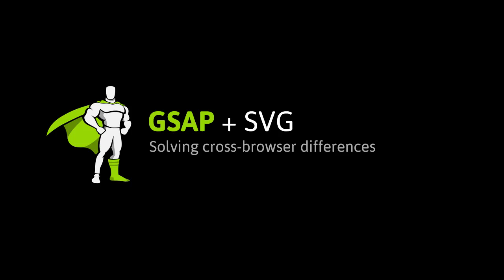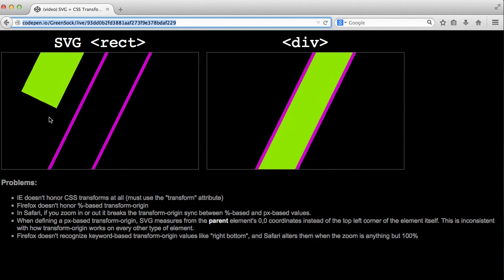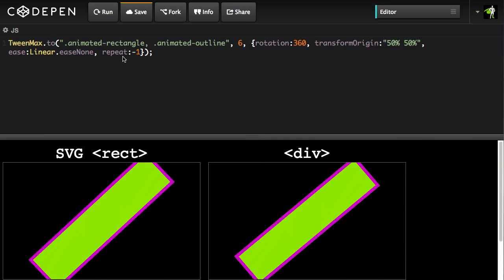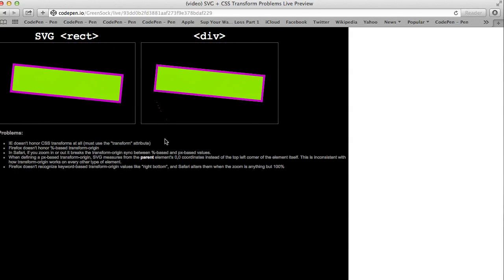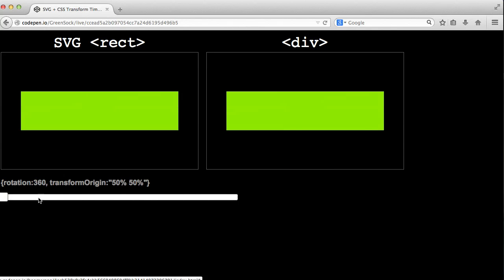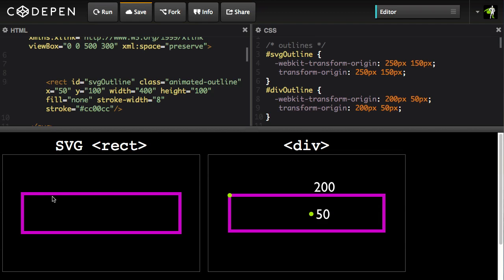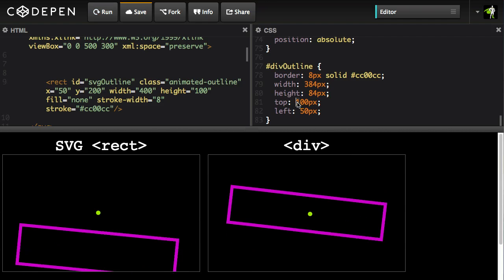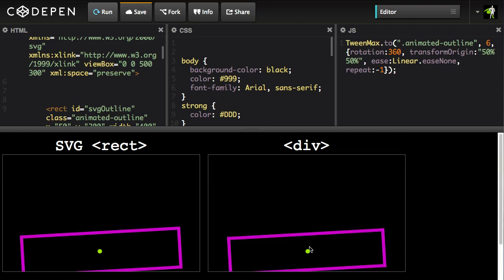GSAP and SVG: Solving cross-browser problems with CSS Transforms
Check out how GSAP is making animating with SVGs better than ever. CSSPlugin handles major bugs and inconsistencies across a range of modern browsers, making it easy to animate SVG elements exactly like regular DOM elements... even in IE. Read the full article and see the demos